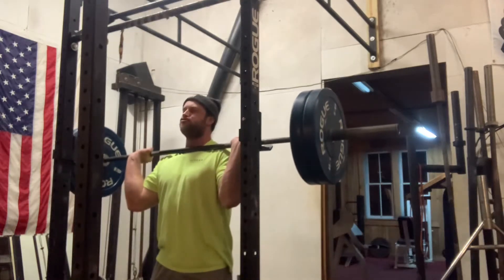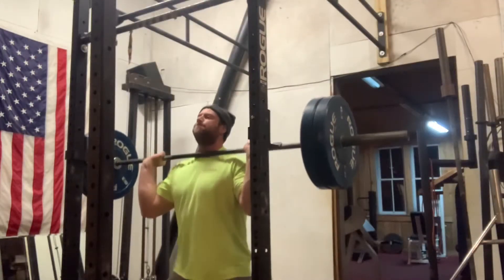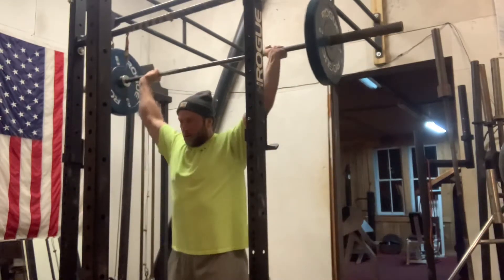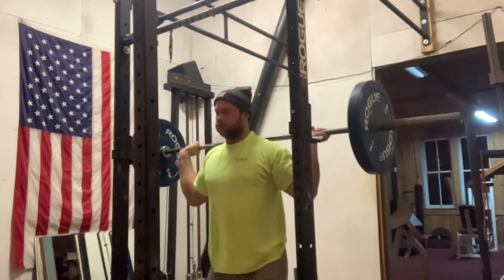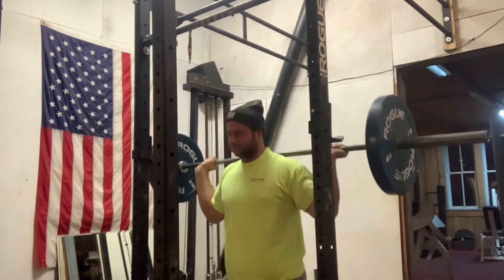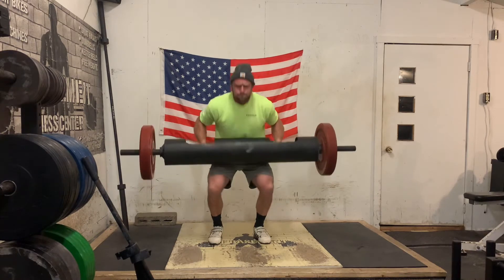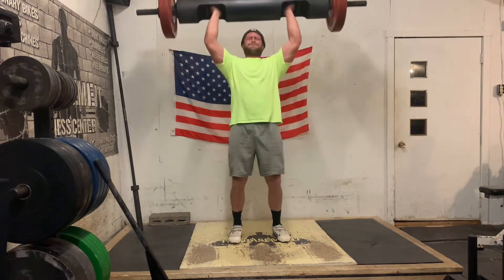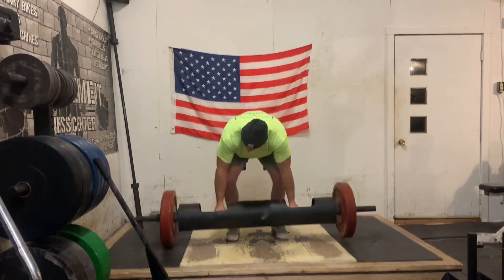Stronger & More Functional Shoulders